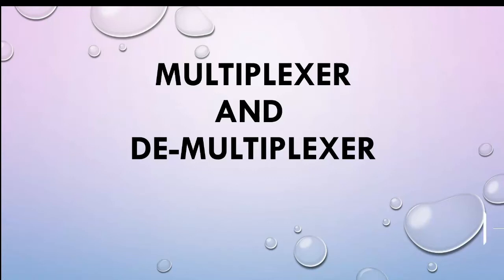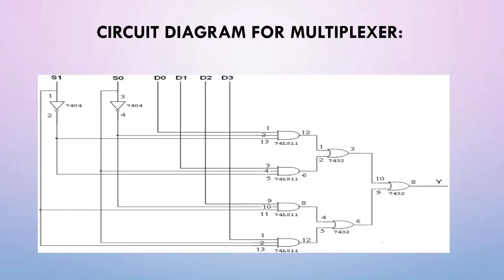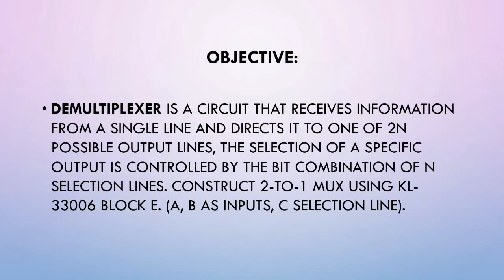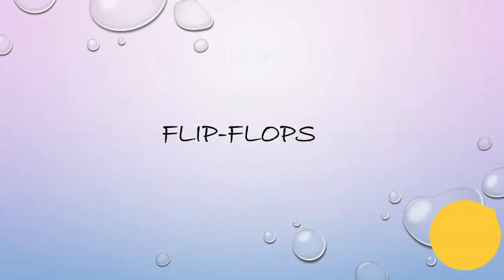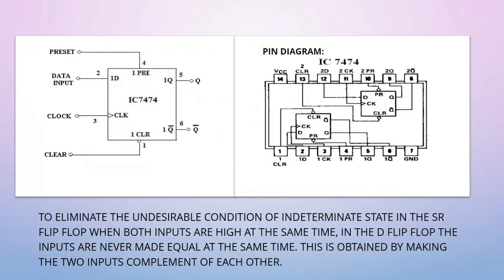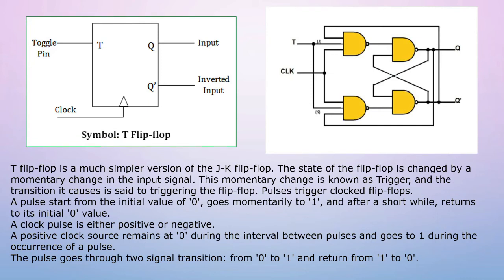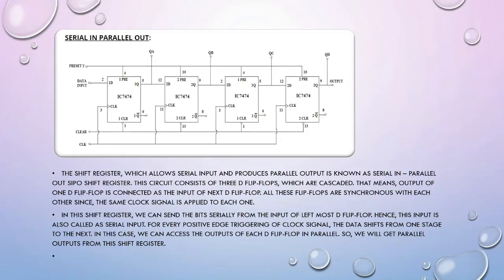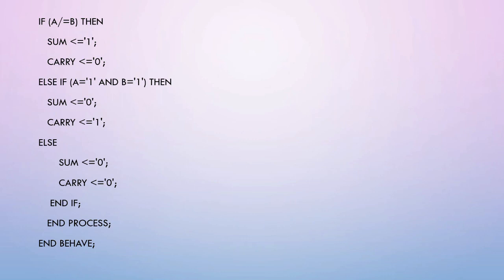DSD 6 10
digital system and design practicals